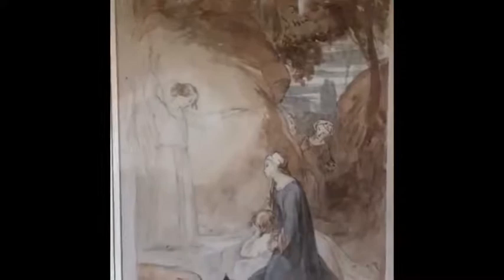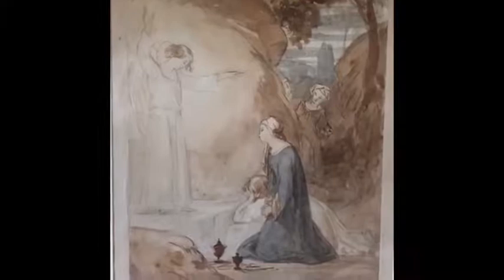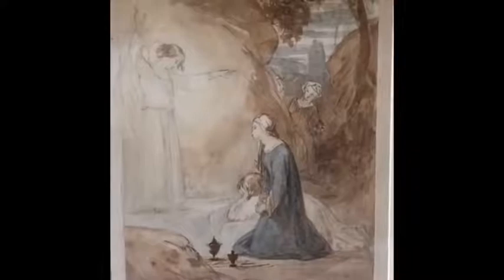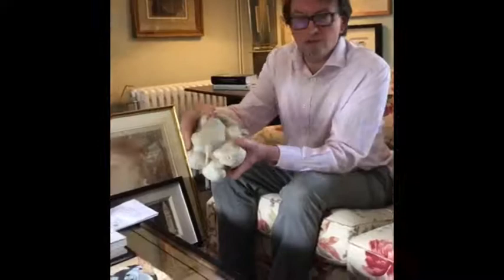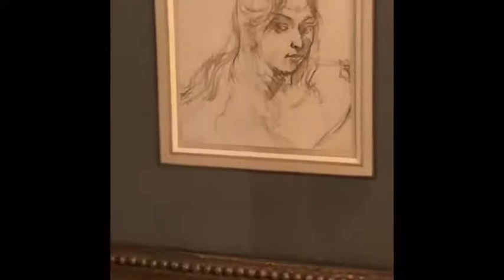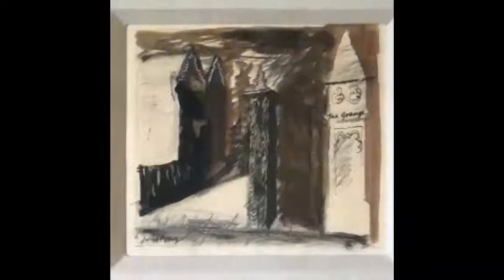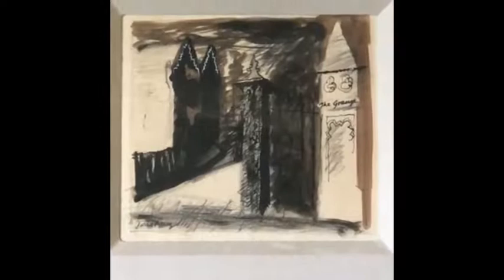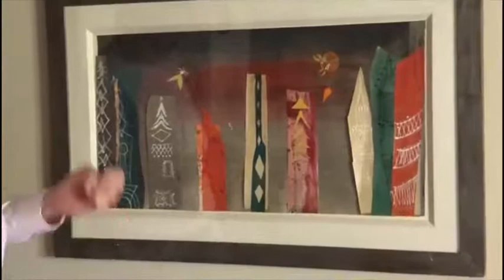Harry Moore-Gwyn discusses Modern British Pictures from his home.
Olympia Auctions, episode 4, from the 2020 lockdown series